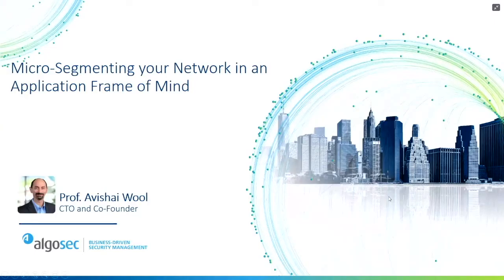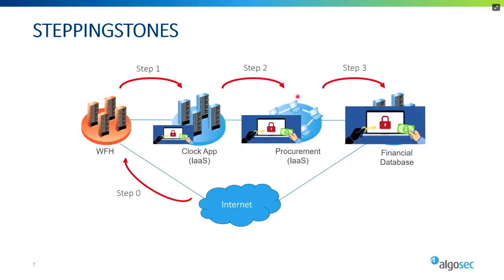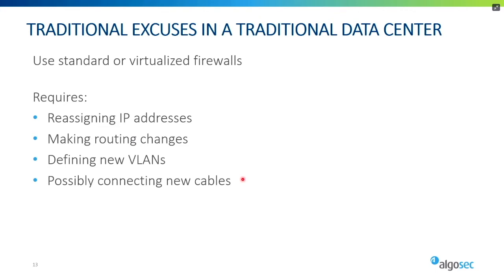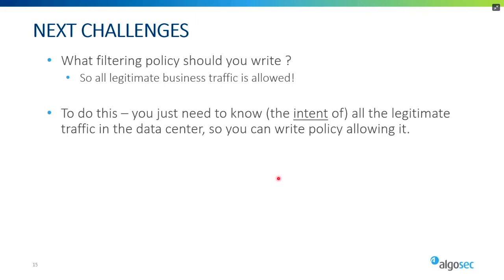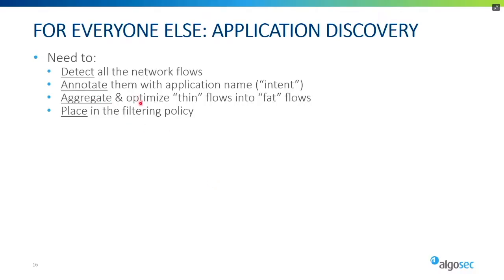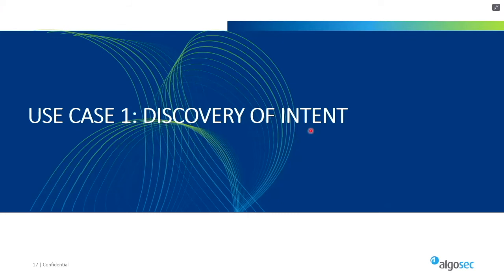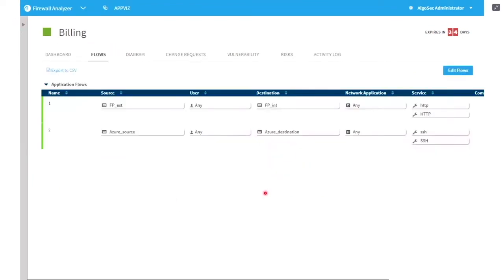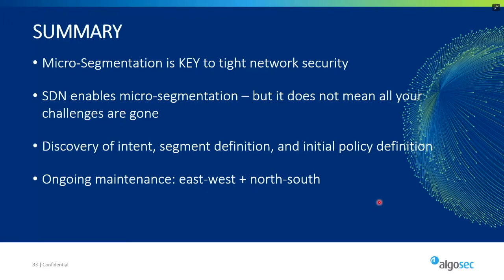Micro-segmenting your network in an application frame of mind - Avishai Wool, Co-Founder and CTO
Strategic session during Micro-Segmentation Day.